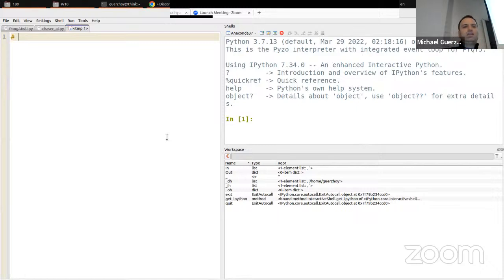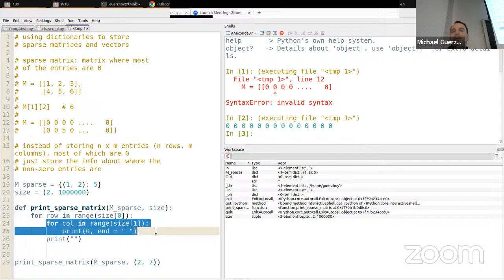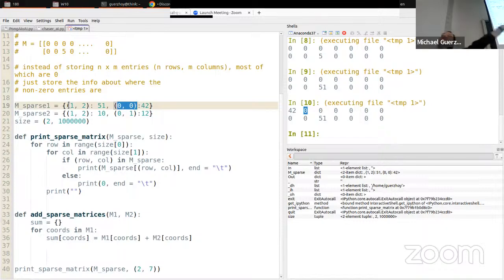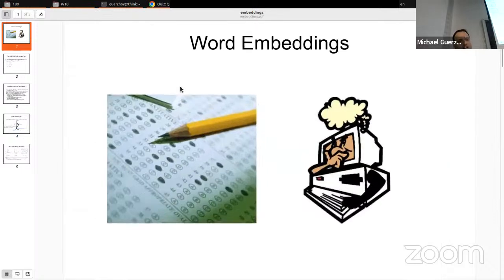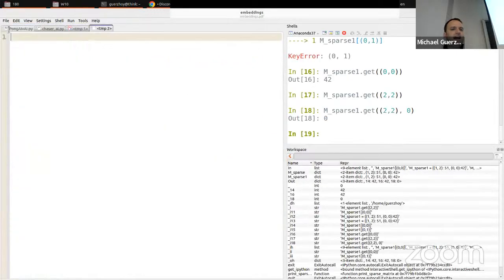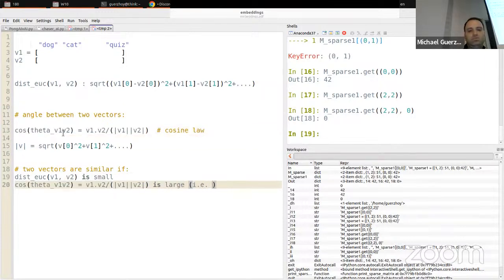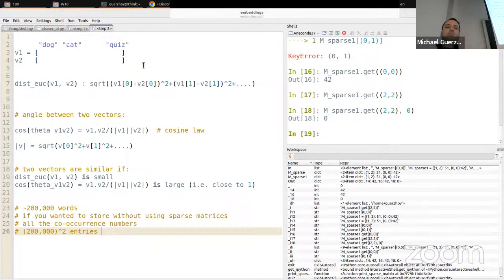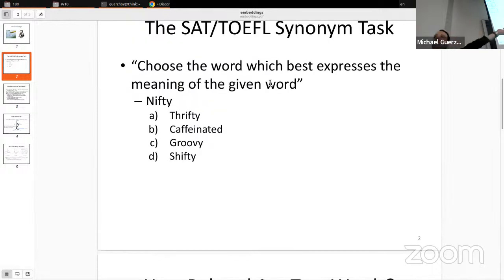ESC180 Nov 20 lec 2pm